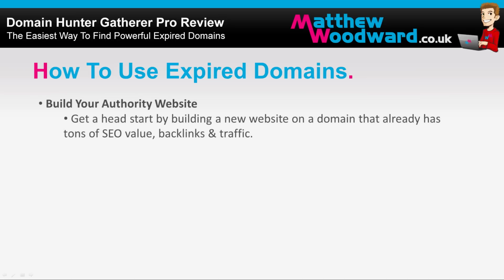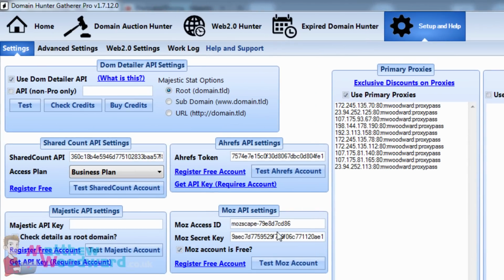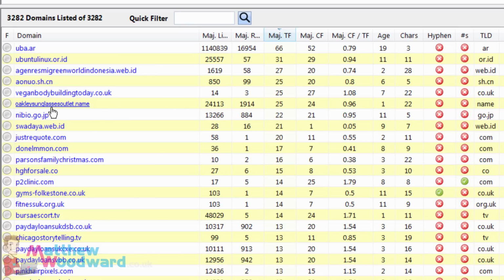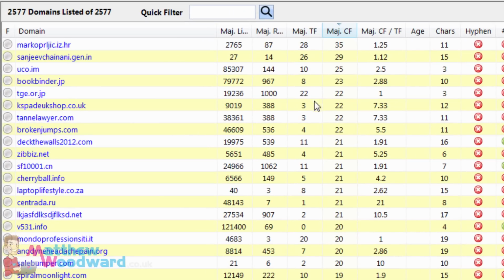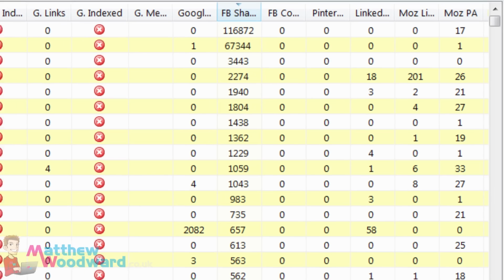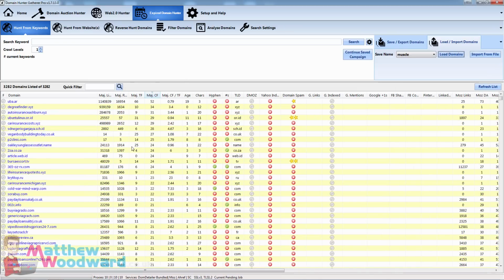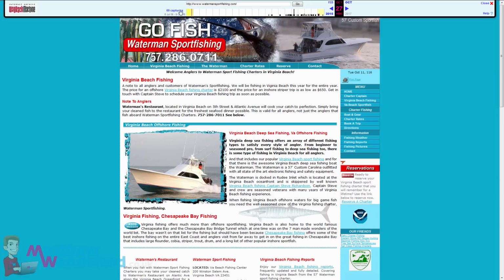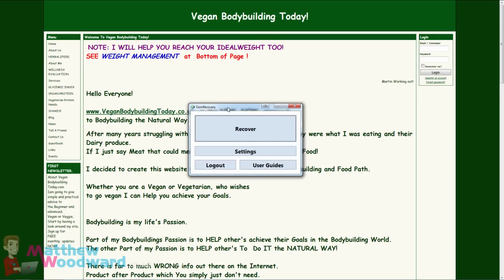The Easiest Way To Find Expired Domains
Learn how to find expired domains quickly and easily with my step by step video tutorial.

By the end of this video you’ll know how to use expired domains and the easiest way to find them.

Whether you are looking to buy an expired domain that has traffic or buy an expired domain that has SEO authority – this video will arm with the knowledge that you’ll need to gain the advantage.

I’m also going to show you how to rebuild the expired website in just 1 click. This will save you a bunch of time and a ton of money!

In short, you’ll learn:

 ✔️ How to get an unfair advantage by using expired domains
 ✔️ The easiest way to find expired domains in any niche
 ✔️ How to buy expired domains with traffic
 ✔️ How to rebuild expired websites in 1 click

🎞️ - Video Chapters
00:00 Introduction To Expired Domains
00:41 How To Use Expired Domains
03:03 Domain Hunter Gatherer Interface
05:38 Buy Proxies.Org
06:22 Find Expired Domain Names
15:53 Domain Auction Hunter
18:56 Web 2.0 Hunter
21:11 Exclusive Tip